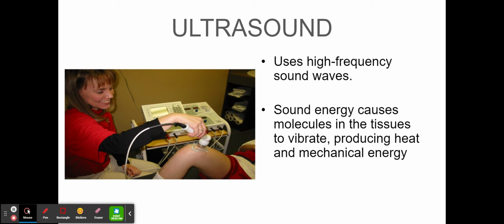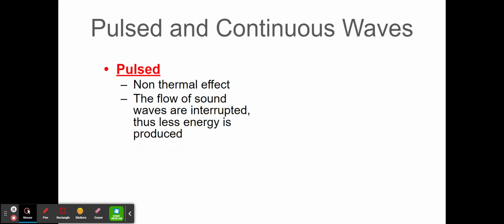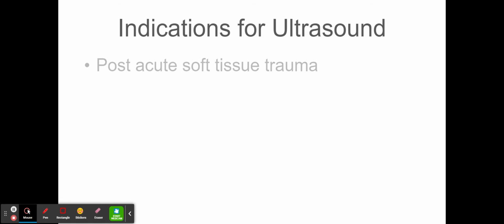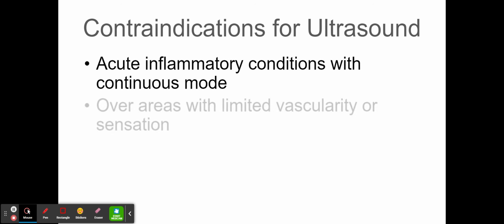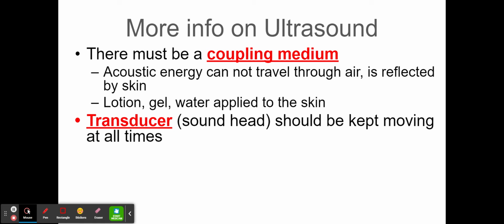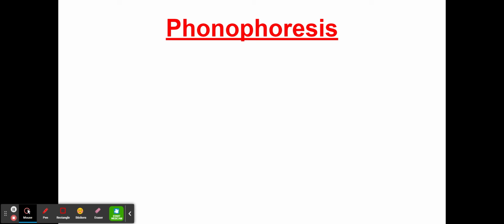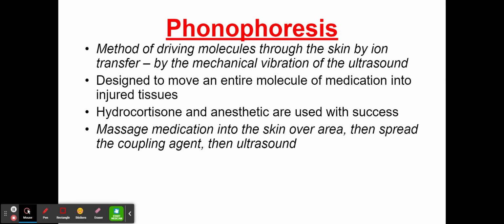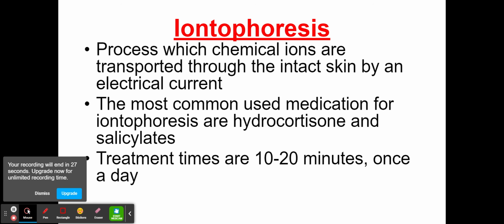ULTRASOUND - Google Slides